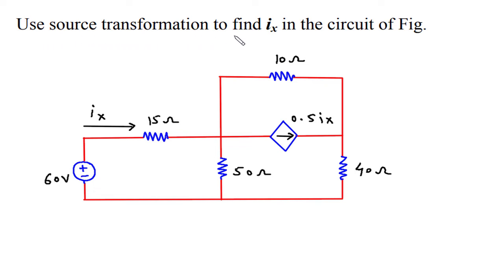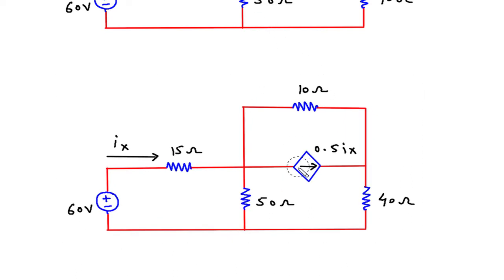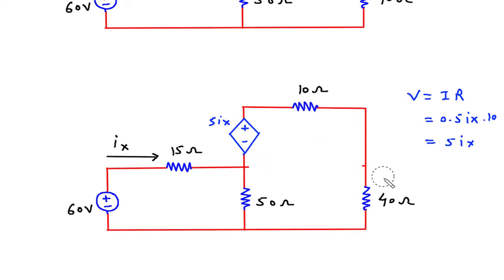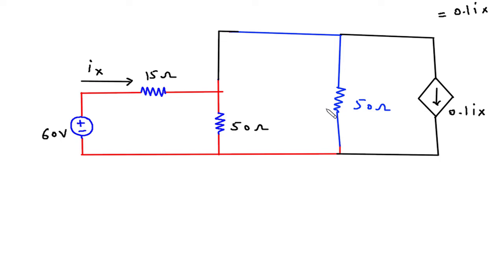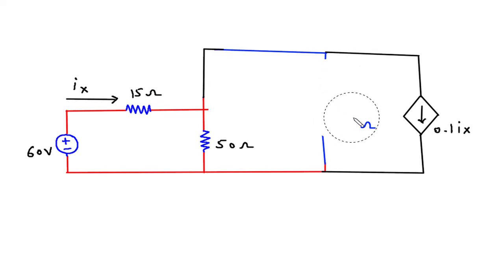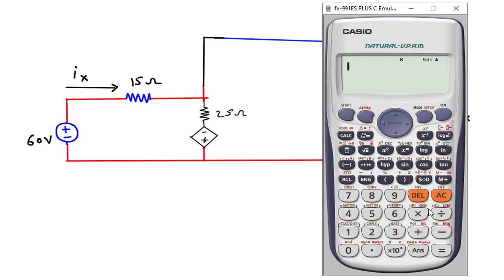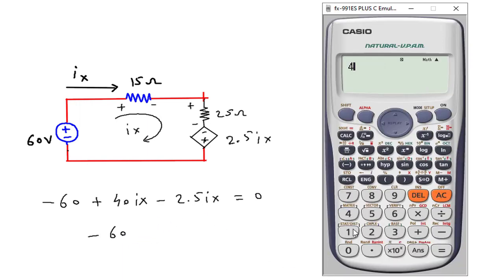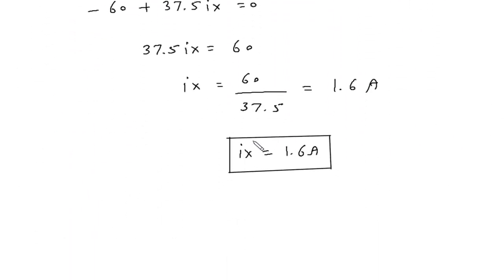Source Transformation | Electric Circuits | Problem 4.32